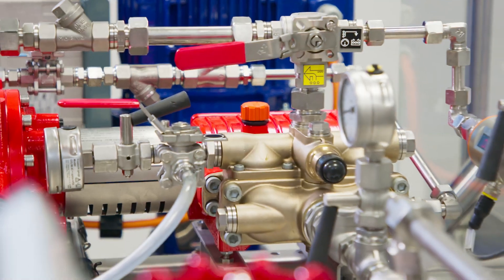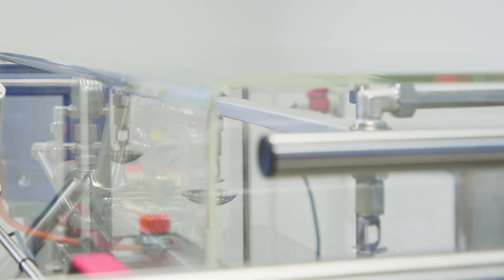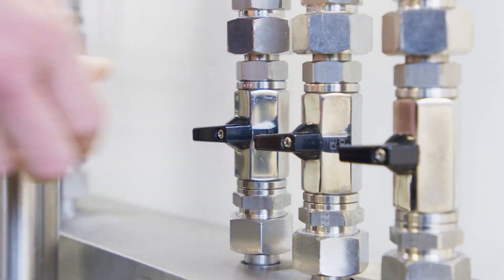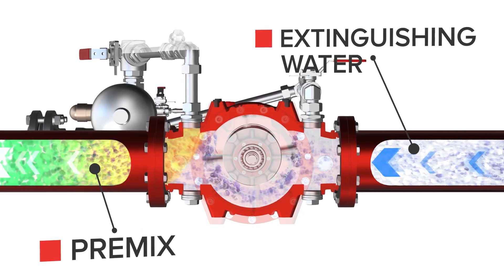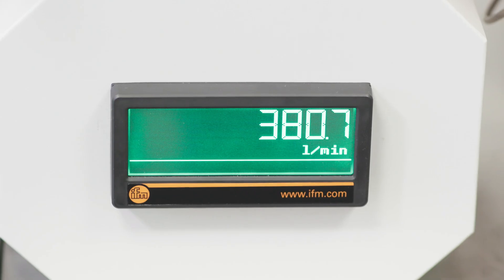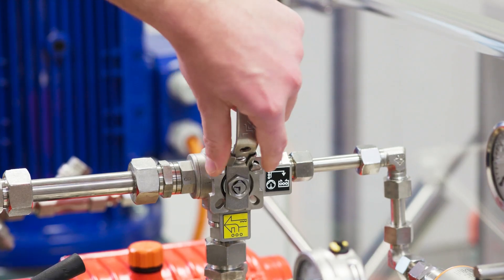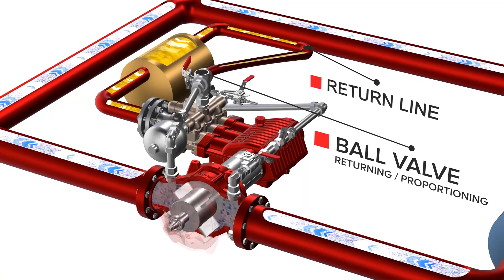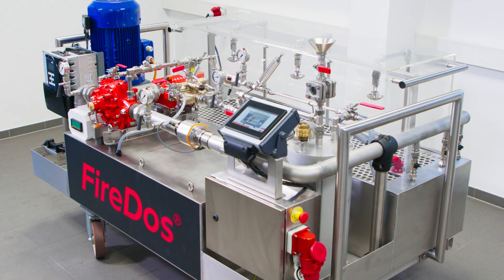How does a foam proportioner work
FIREDOS Easy to explain the functioning principle of a foam proportioner. This system is a miniature of a warehouse equipped with a proportioner, a monitor and a sprinkler system.